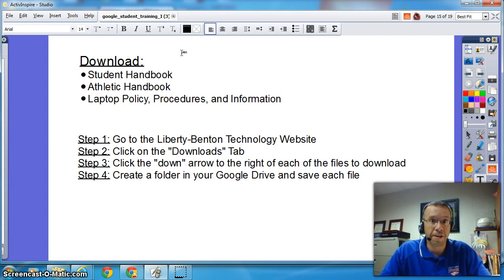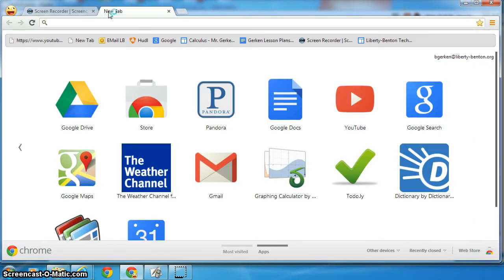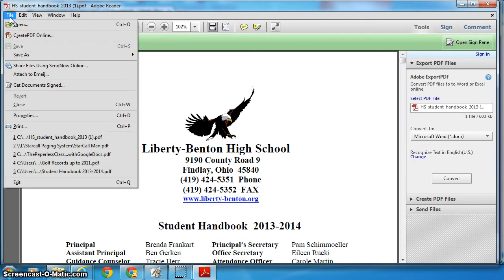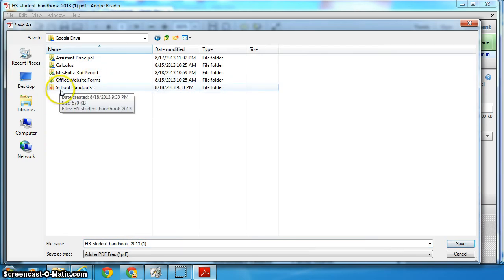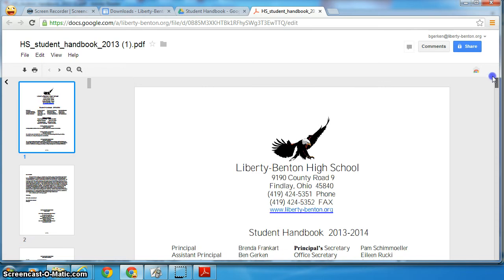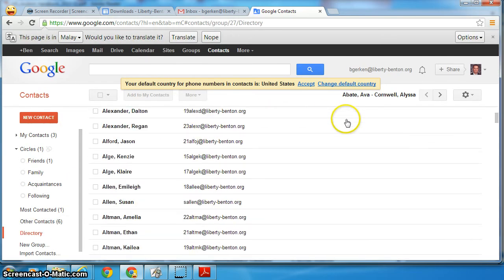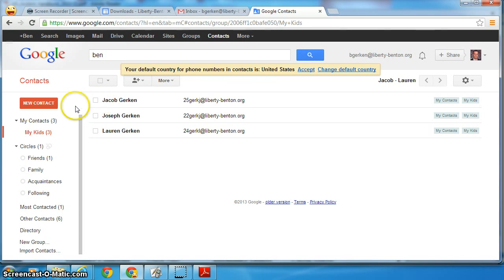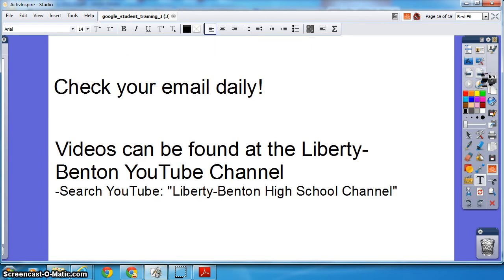Video 5 Downloads, Contacts, Links Liberty Benton